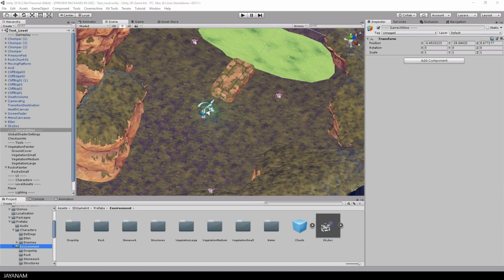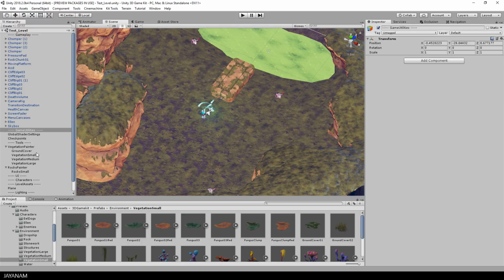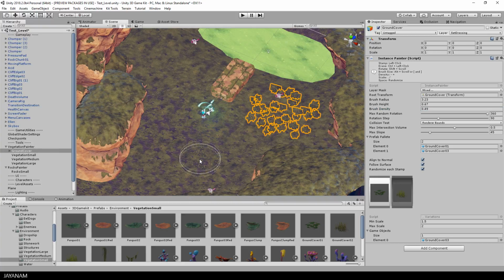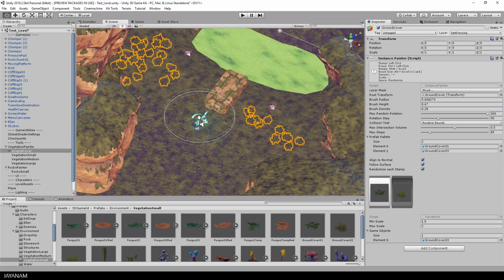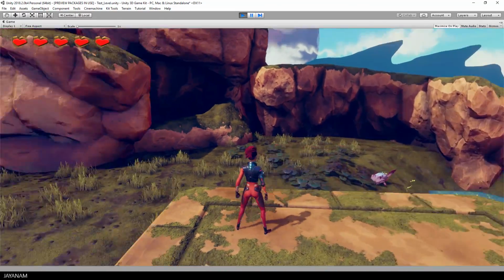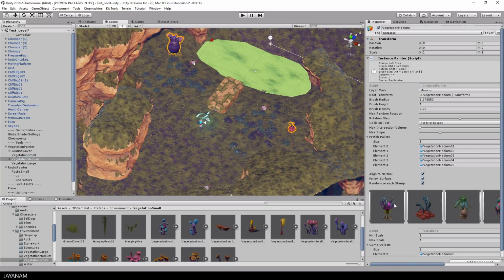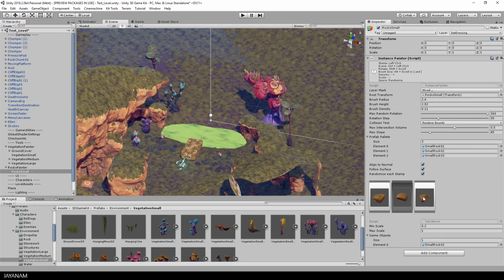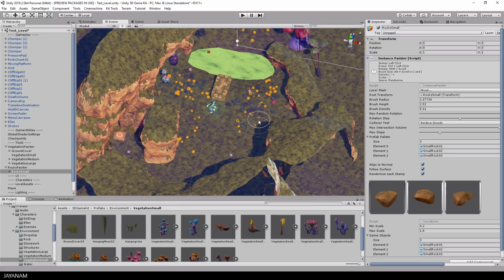Unity 3D Game Kit Tutorial : Vegetation & Rocks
In this video tutorial about the Unity 3D game kit I show you how to use the vegetation and rock painters to add ground coverage for your terrains.